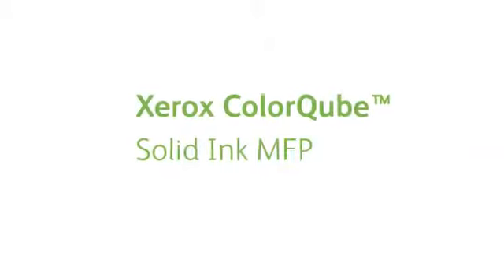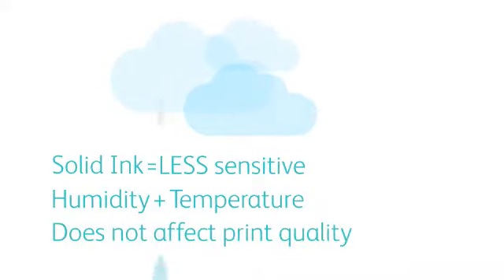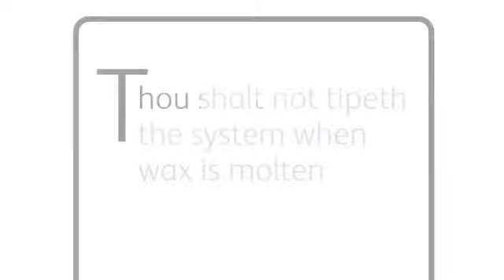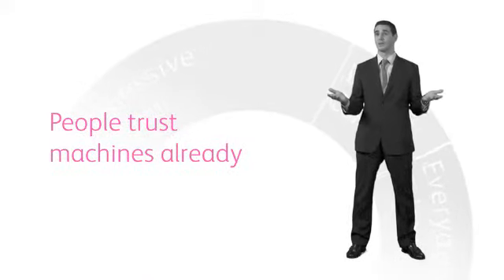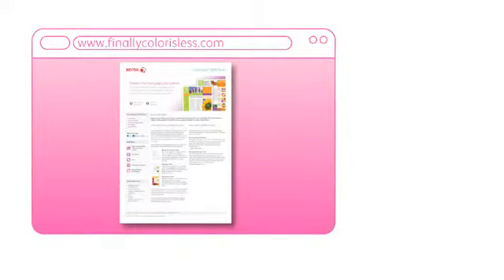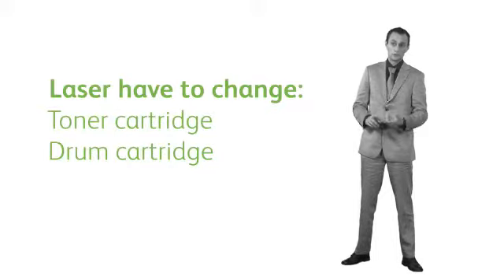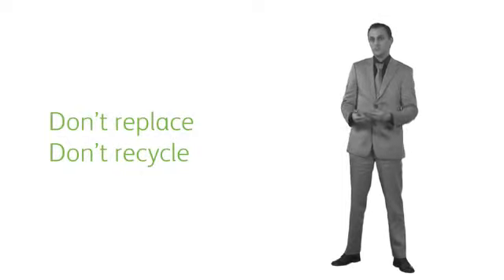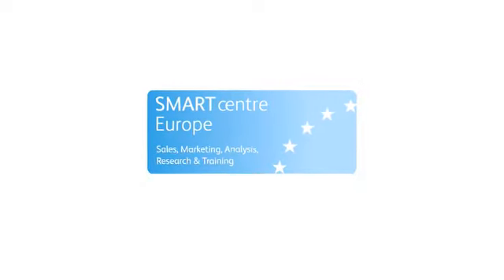XACT & THE POWER OF THE COLORQUBE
XACT & XEROX ColorQube Strengths vs Competitors